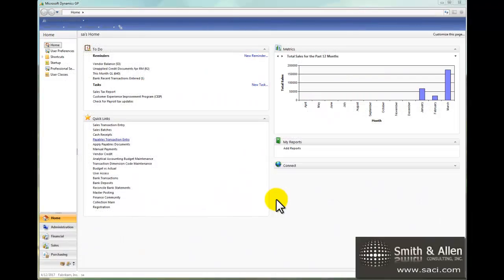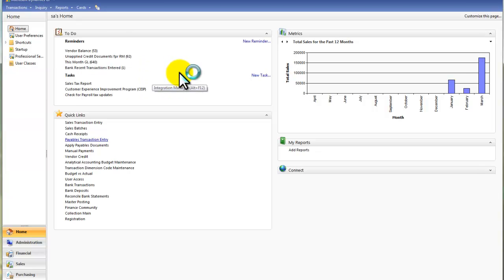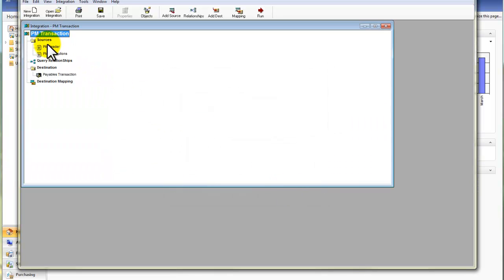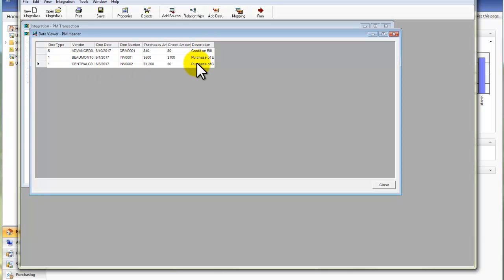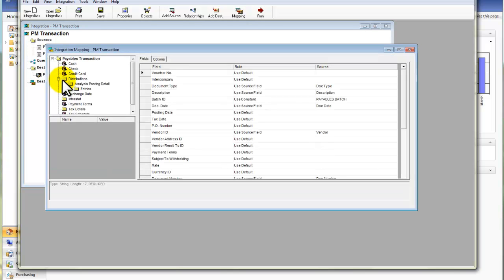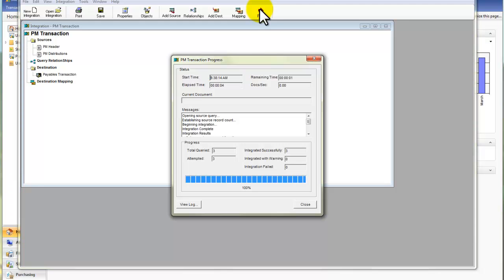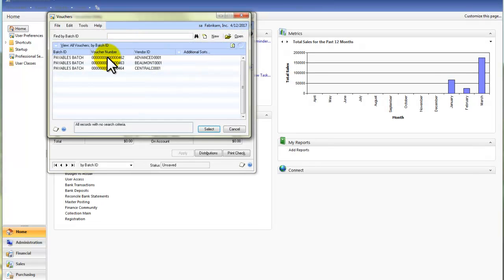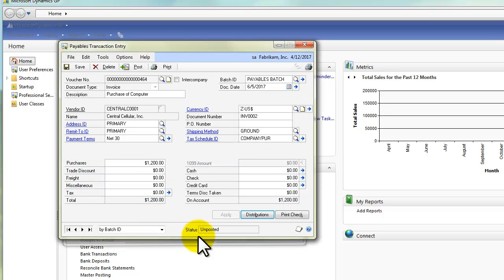Sample Integration Run for Payables Management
This video shows a sample import of Payables Invoices into GP using the Integration Manager module.